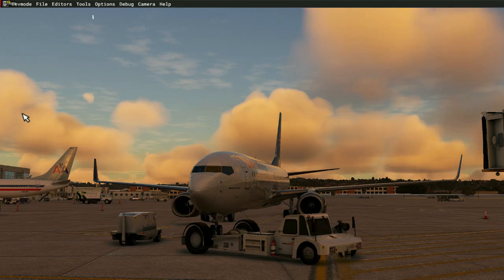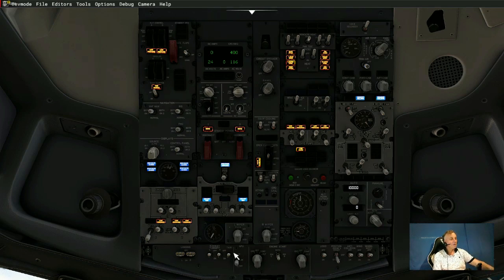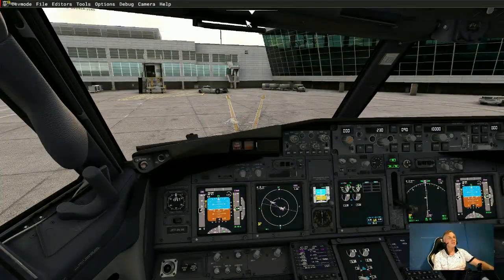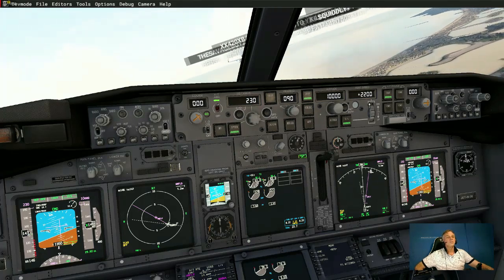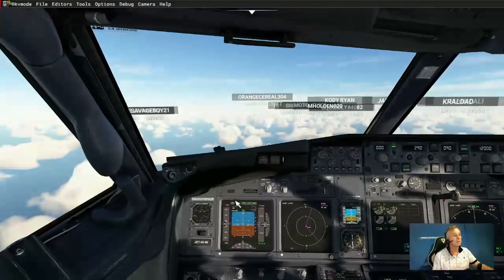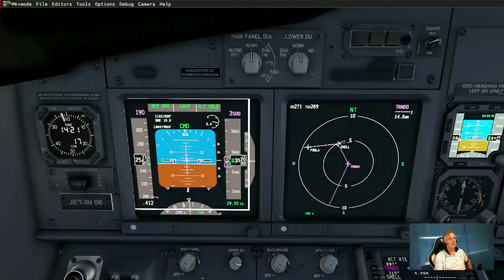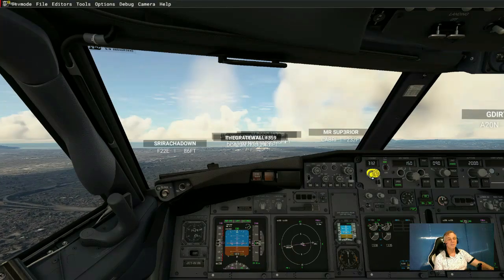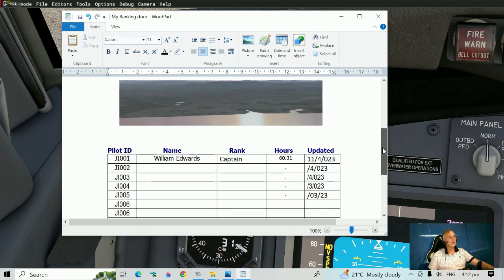MSFS PMDG New Career mode. Day one.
Join me in starting a new career with Jet-in Airways.